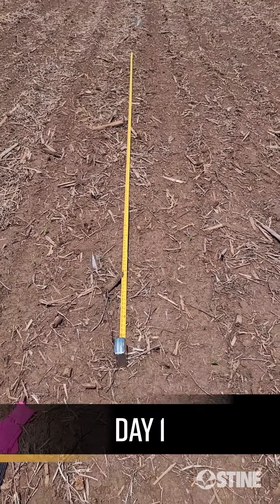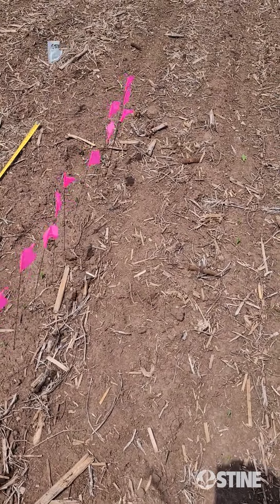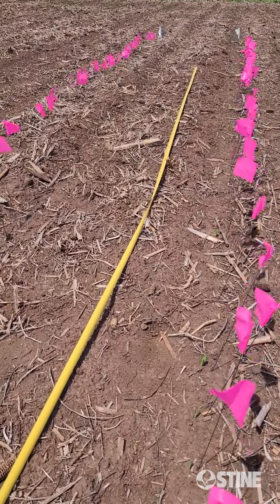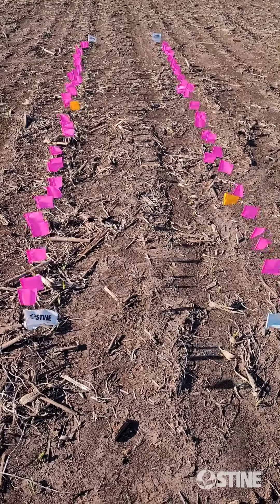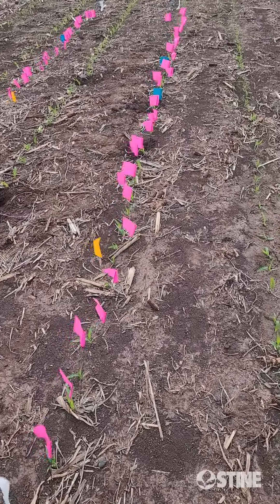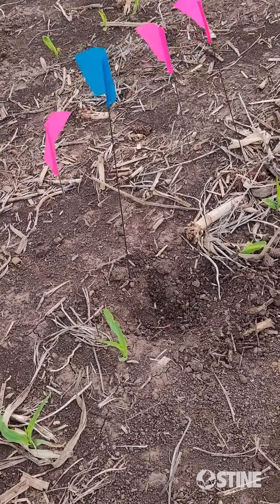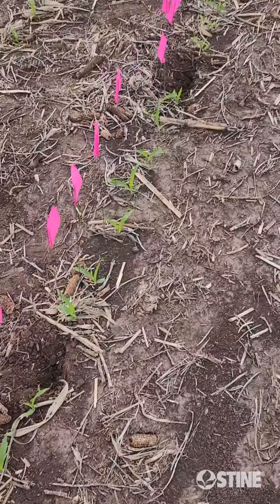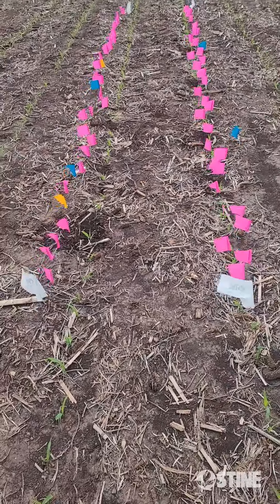Stine® in the Field: Emergence Flag Study First Look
Stine Corn Technical Agronomist Tony Lenz welcomes us for the first look at one of our emergence flag study fields. This particular field was planted on May 13 near Holstein, Iowa, and is one of our MX Series Corn by Stine trial locations. Tony walks us through the root and plant structure of the corn, which on June 2 is at or near the V2 collar stage.